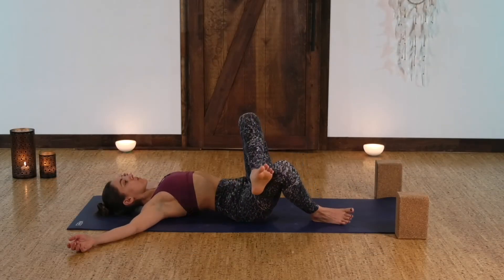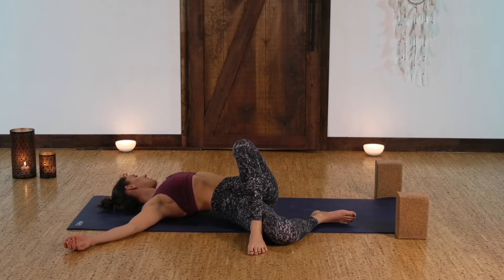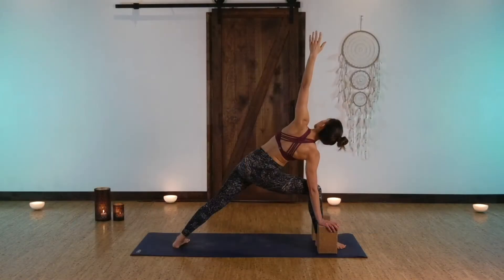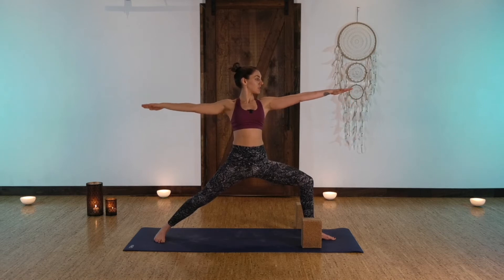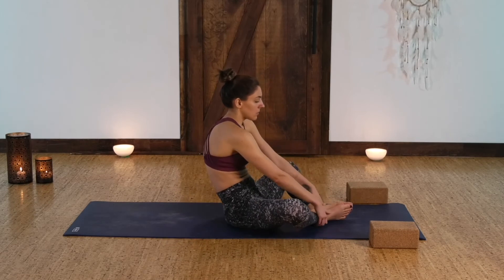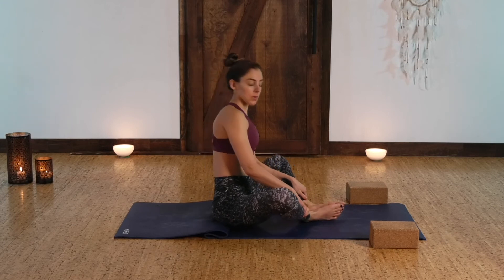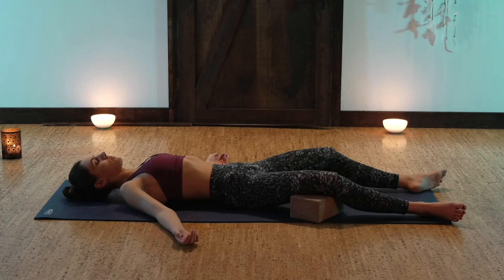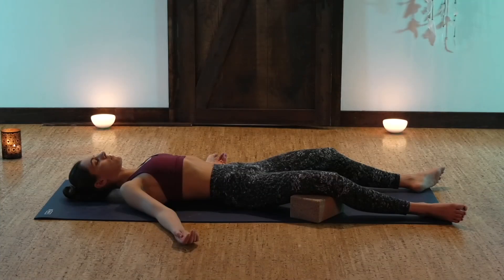Preview: Lower Body Love with Melisande Turpin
Join Melisande as she guides you through a mellow flow class aimed to open through the hips, hamstrings, calves and feet. This class is a perfect après ski class to release your legs and aid in muscle recovery.